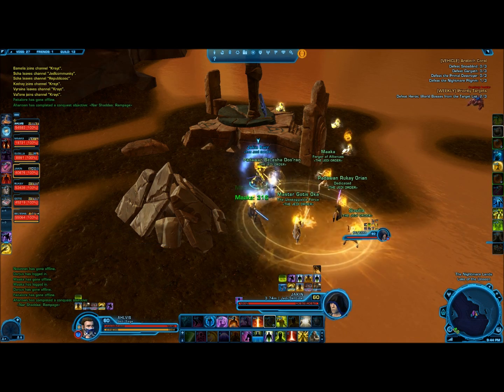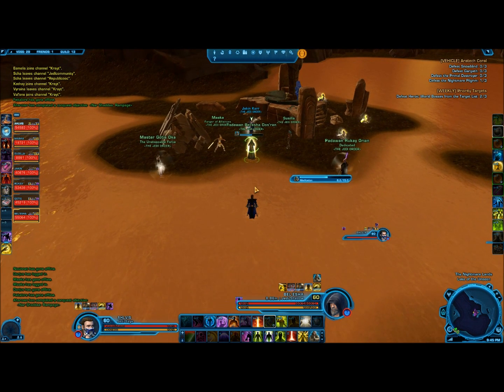Jedi Ritual of Divination, 24SEP2015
Avail in HD, if default does not go to it.

This video shows two attempts at the ritual. As much as we choreographed and practiced, we do take two tries to nail it.

This is one of the final events of a 32-part, 58-day event series hosted by THE JEDl ORDER, late in 2015 to cover the 6-month content gap before the release of Knights of the Fallen Empire.

The roleplay here is that the visions (the SWTOR video for Knights of the Fallen Empire) have begun to become clearer to the Jedi seers. Previously unconcerned whether the half-masked man in the visions is truly him or not, the crusade's Grand Marshall seeks to overcome his inability to receive Force-visions, and to see the vision clearly - before the Jedi seers can discern the truth behind his motives.